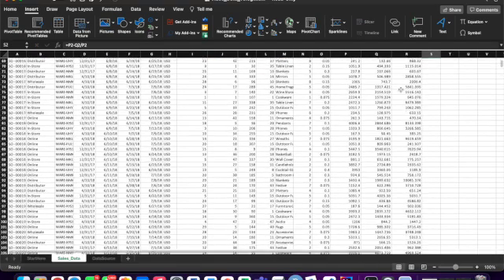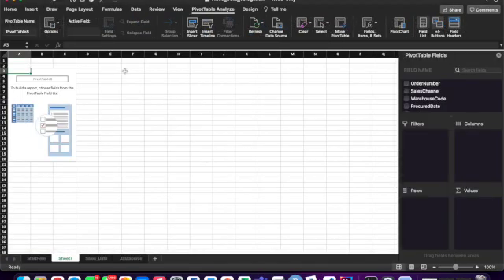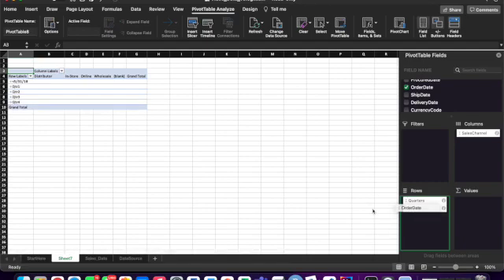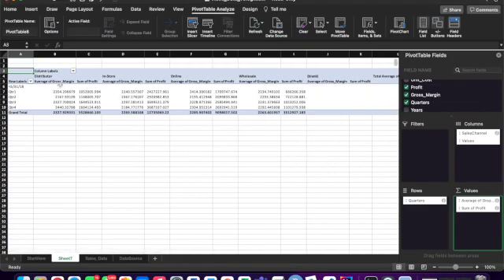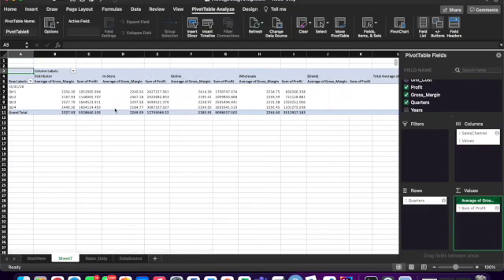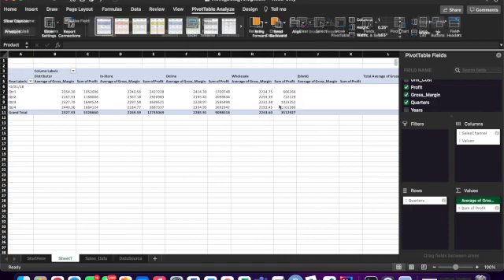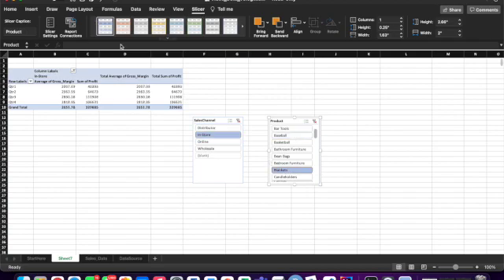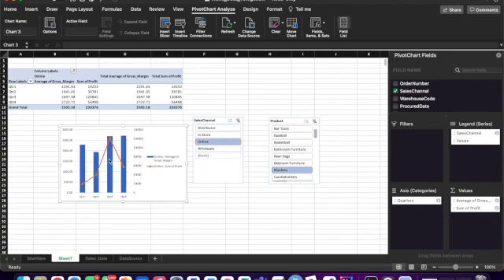Sam's CIS Video Project